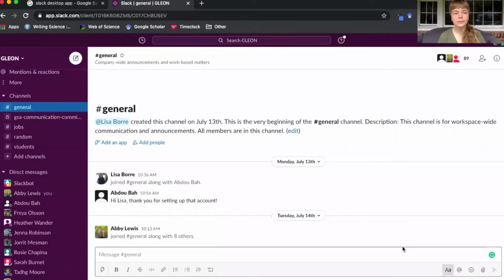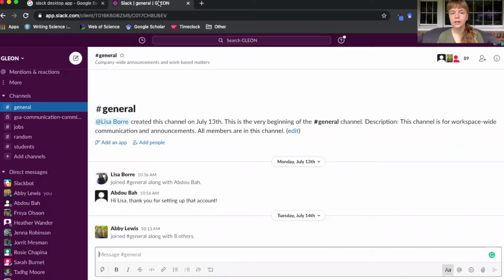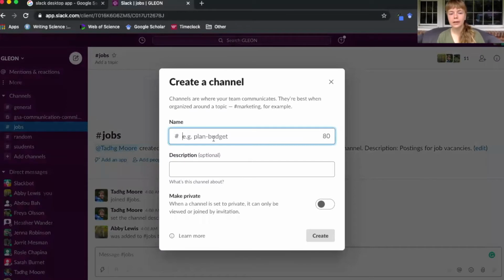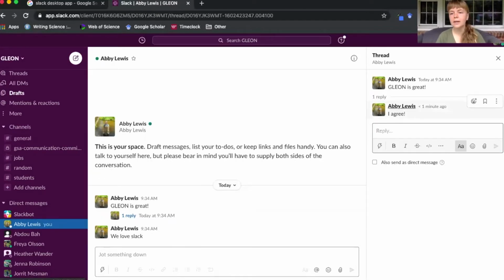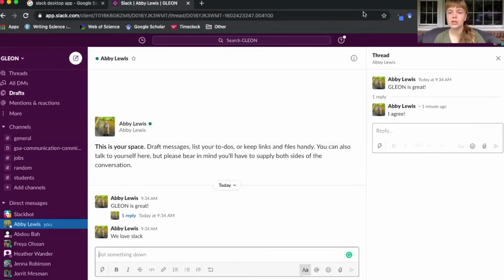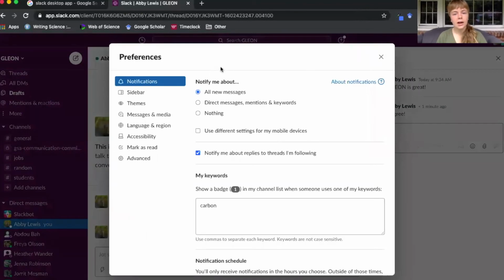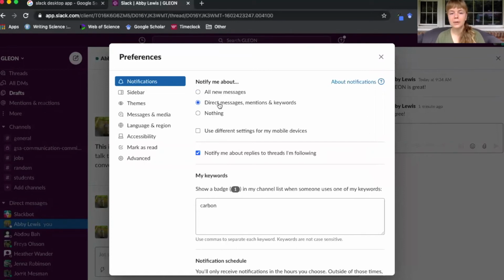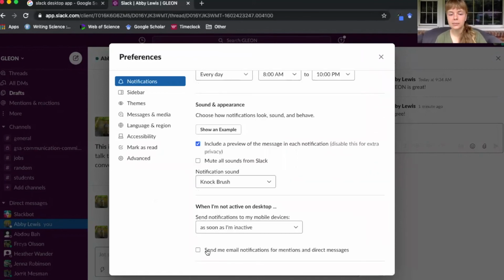GLEON 21.5 Slack Channel Introduction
Abby Lewis introduces how to use the new GLEON Slack Channel in preparation for the the G21.5 Virtual Meeting.